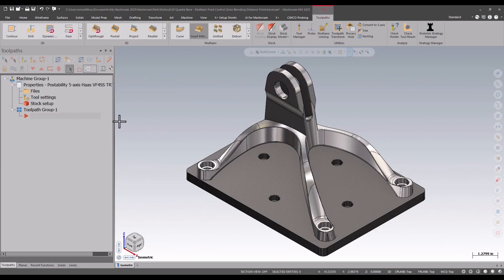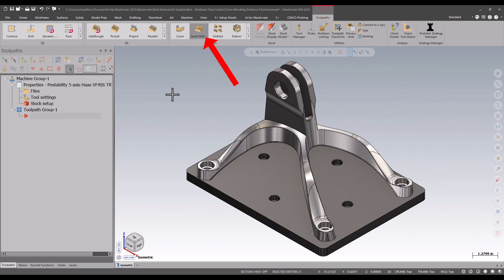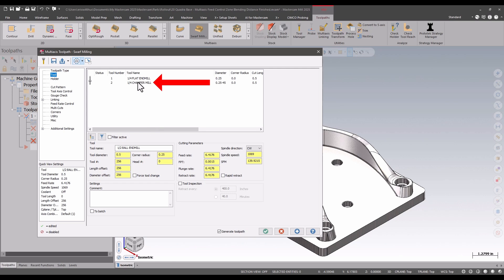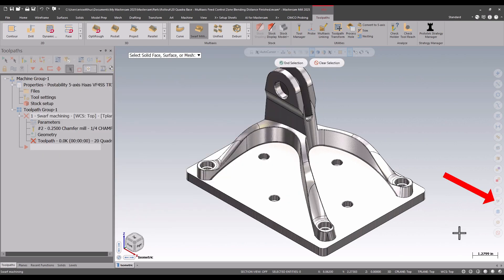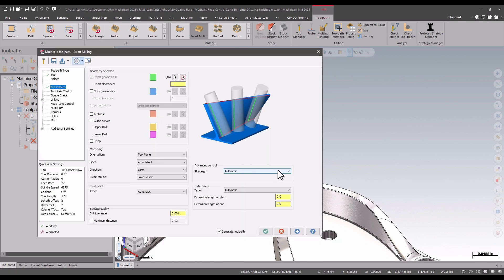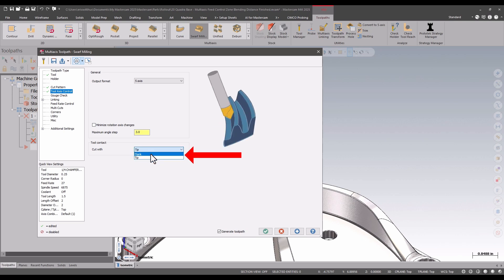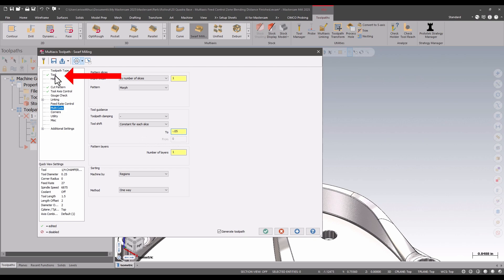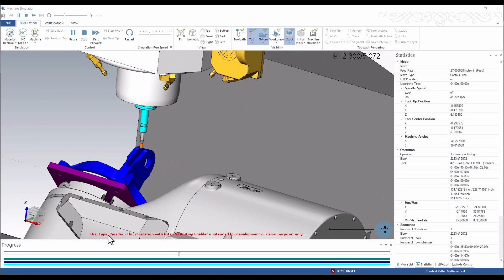Swarf Mill Enhancements in Mastercam 2025 (Vol. 2)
ProtoTek’s quick explanation as an update to their original & wildly popular Swarf Milling video.